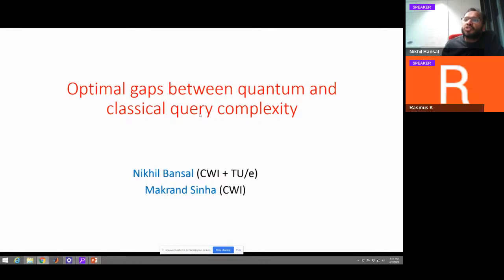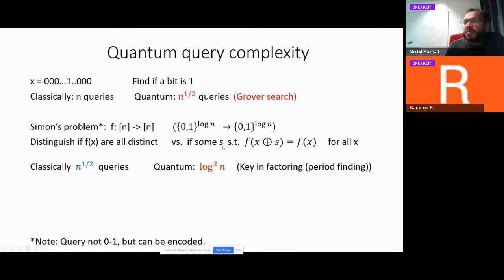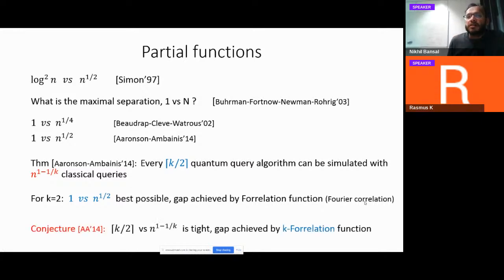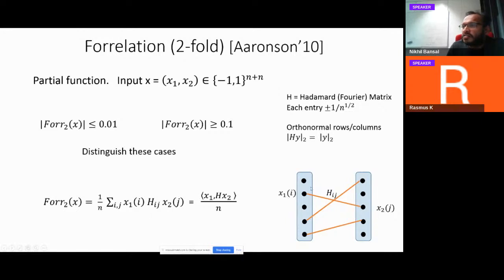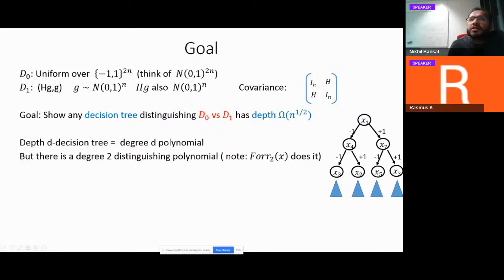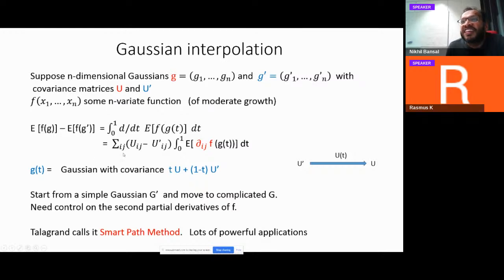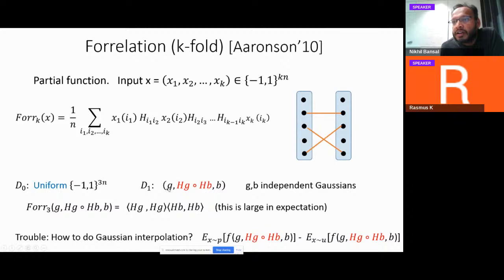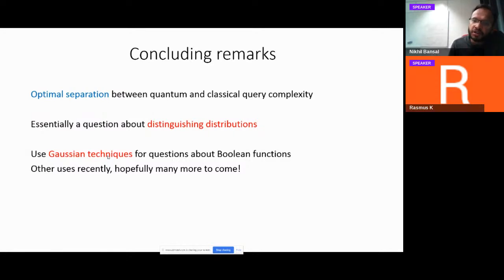k-Forrelation Optimally Separates Quantum and Classical Query Complexity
Nikhil Bansal (CWI)